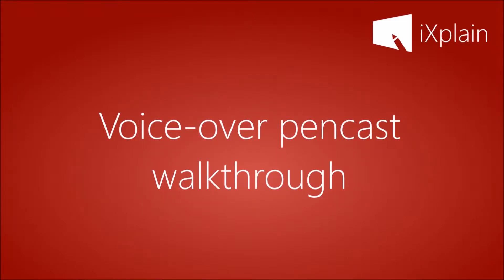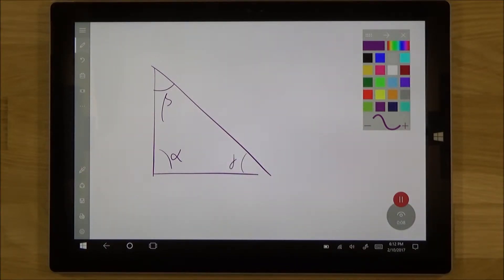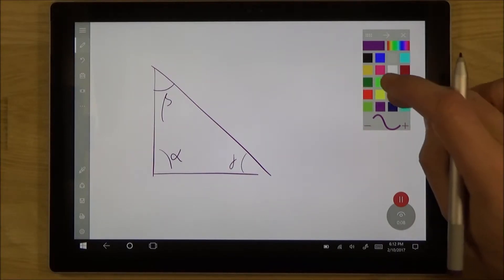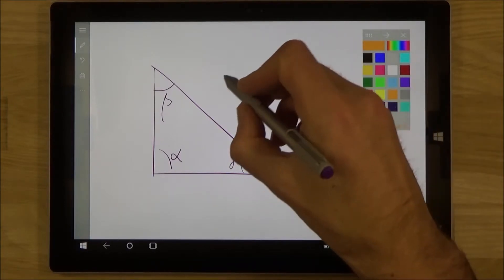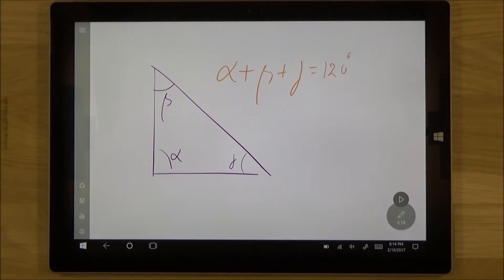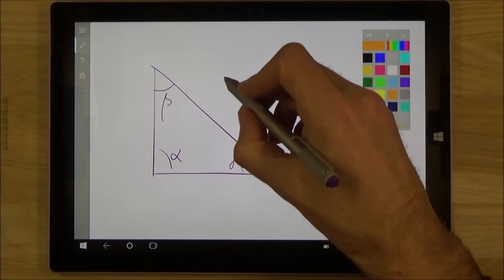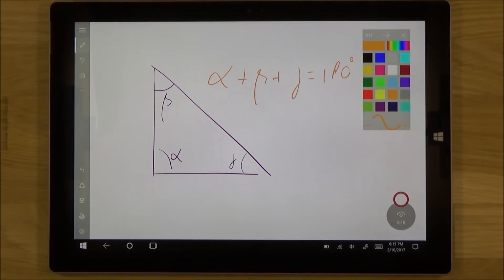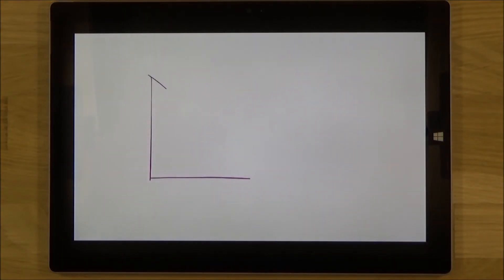iXplain : Pencast with a voice over walkthrough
This short video tutorial will do a walk-through of creating a pencast with a voice-over, export it to a mp4 file, and share the video. iXplain is a pencasting app for recording a lesson, a presentation, or just to explain something quick and easy.